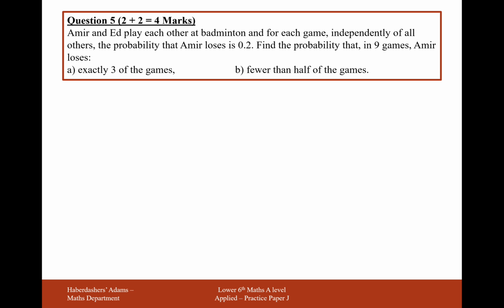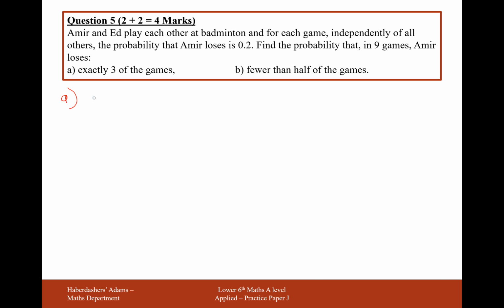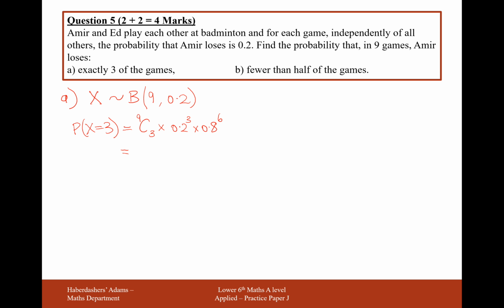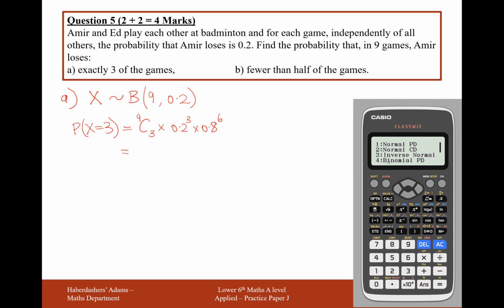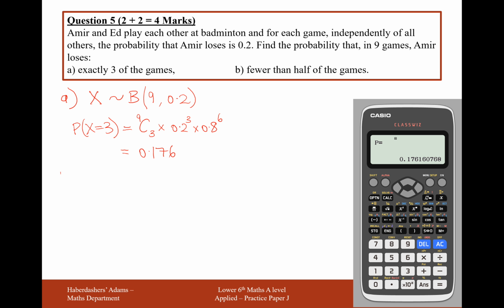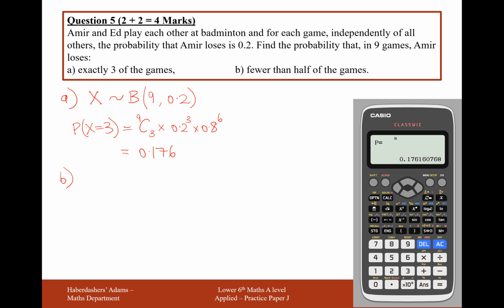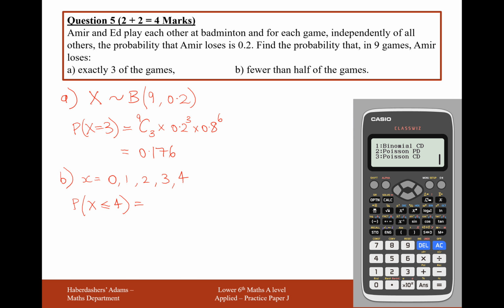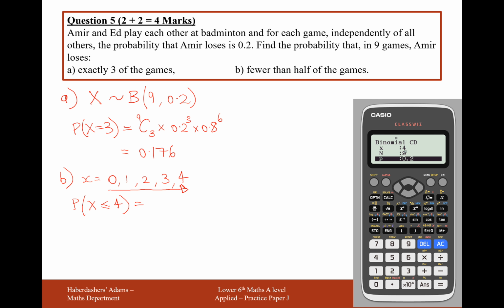AS Maths - Applied - Practice Paper J - Q5